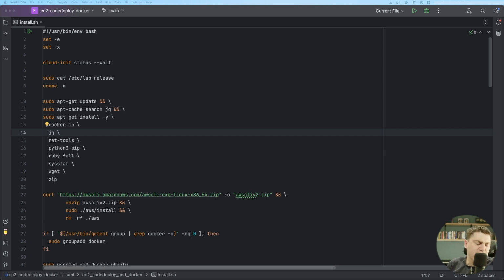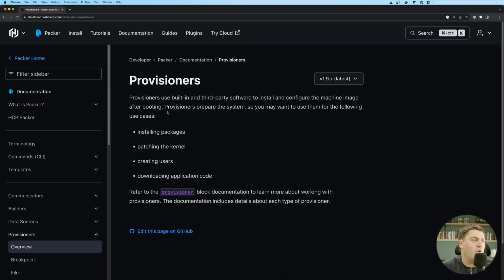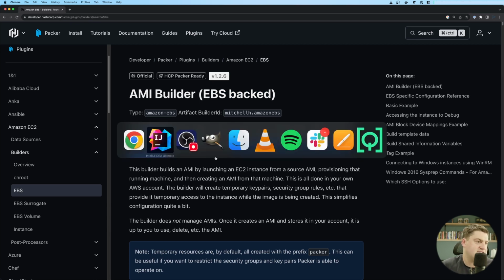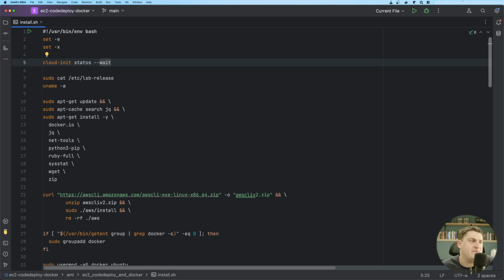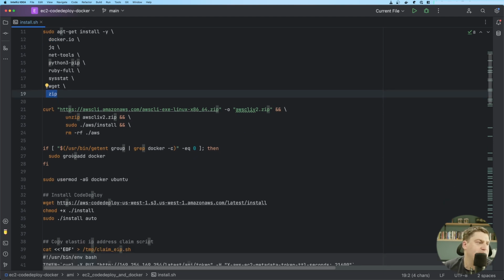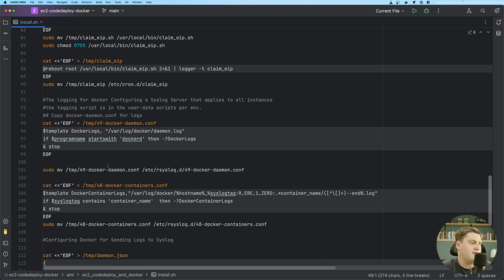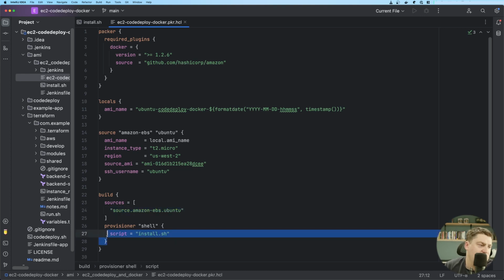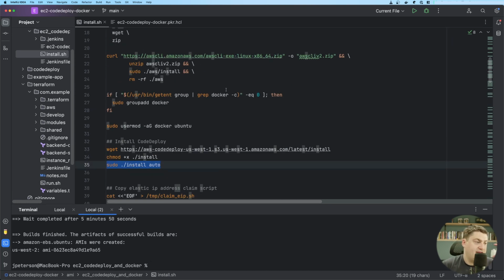EC2 + CodeDeploy + Docker -- Build the Golden Image using Packer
In comparison to rolling your own EC2 Launcher, script executor, and AMI creation shell scripts, Packer providers a simpler alternative with less to think about. There are some tradeoffs to consider; however, when it comes to building a simple Golden Image to EC2, Azure, or GCP -- or even VMWare, Packer is a very good choice for a DevOps engineer to consider. By only having to focus on what actually needs to be ran on the instance itself, the image creation process is less tedious.

This video covers a few main concepts:
1. install.sh -- the execution on a server to install Docker, AWS CLI, CodeDeploy Agent, and an extra script, claim_eip.sh -- a way to automatically associate an elastic IP to an instance.
2. Overview of the packer installation .hcl definition.
3. A brief discussion on the installation process as a whole.

This is part 1 of a larger series necessary to build out the EC2 + CodeDeploy architecture for Docker-based applications.